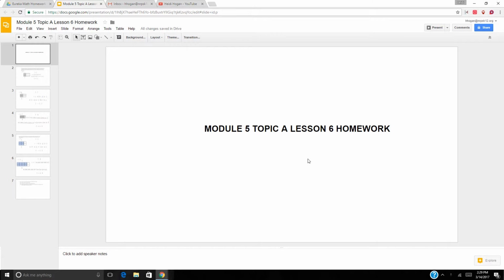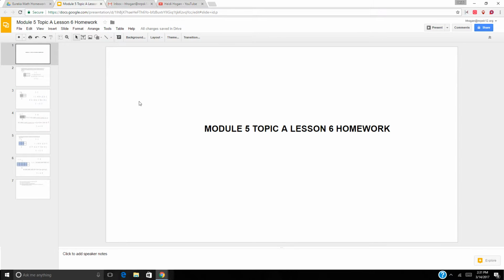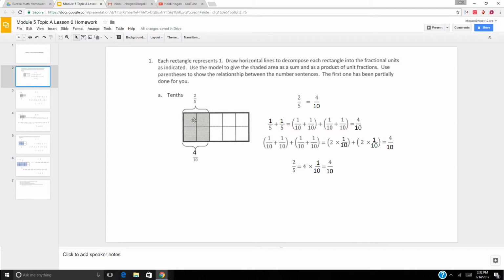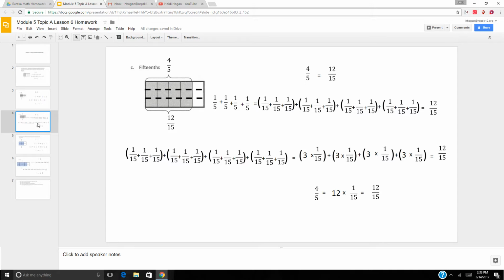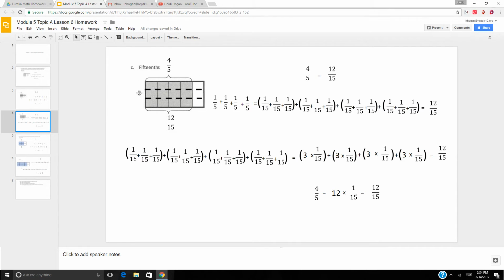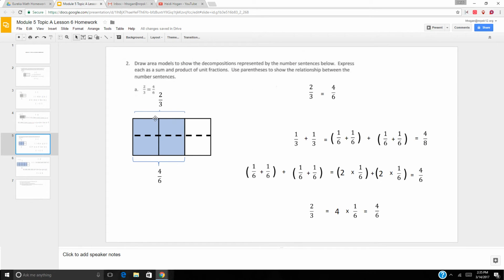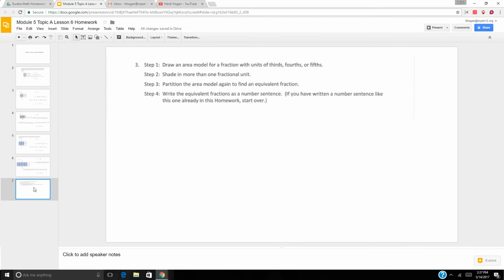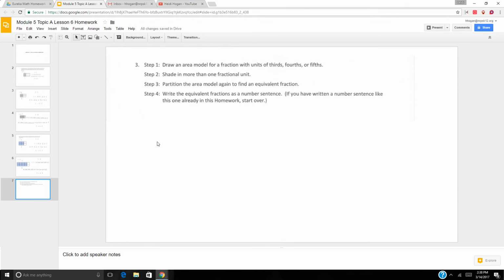Module 5 Topic A Lesson 6 Homework